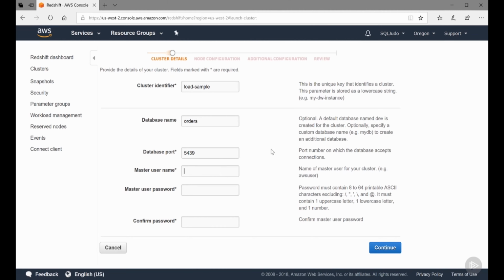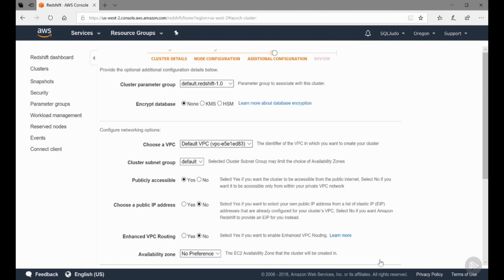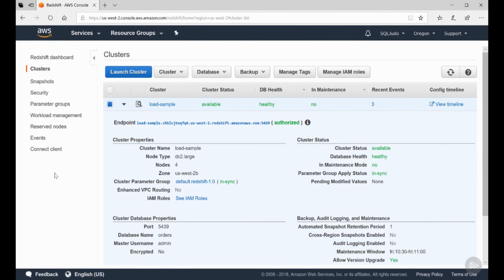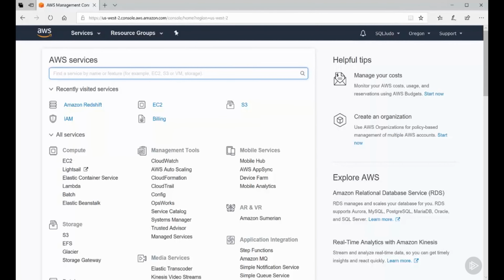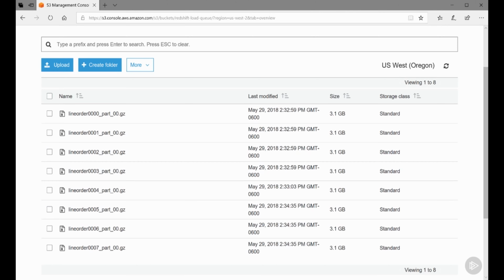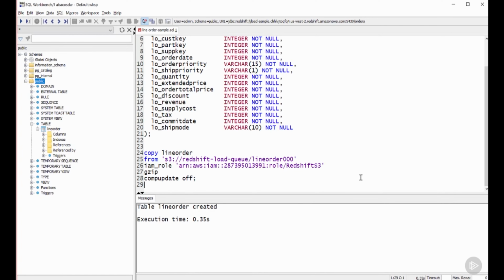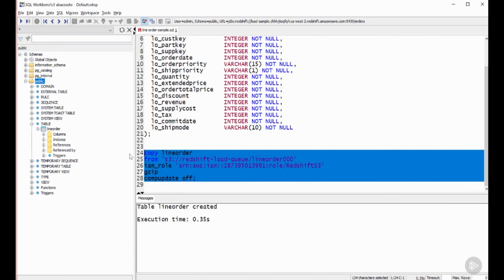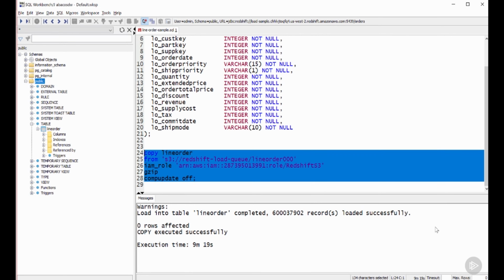High performance Data Warehousing with Amazon Redshift15